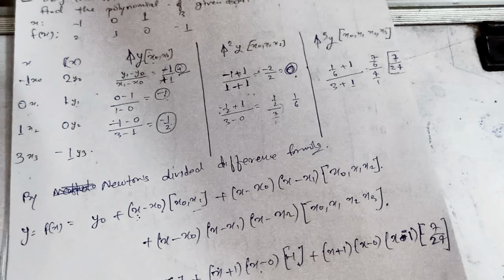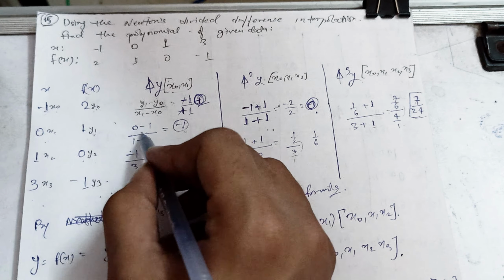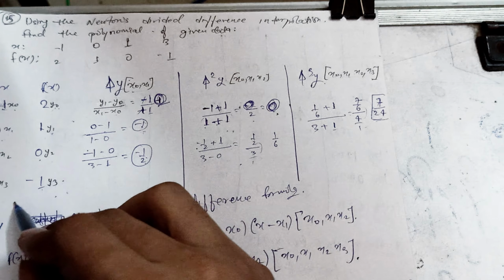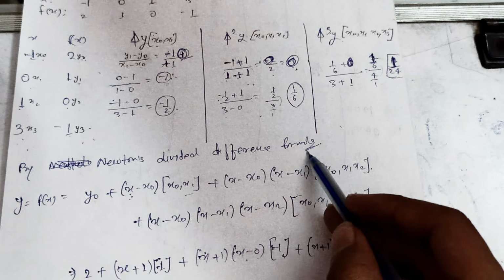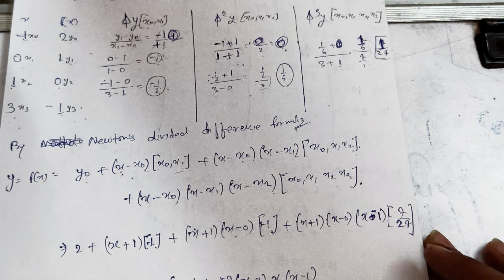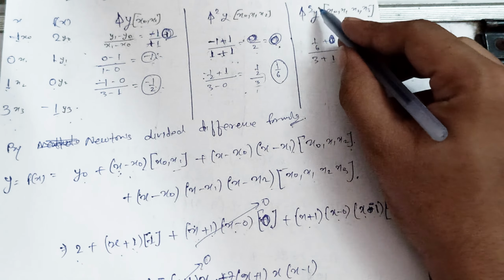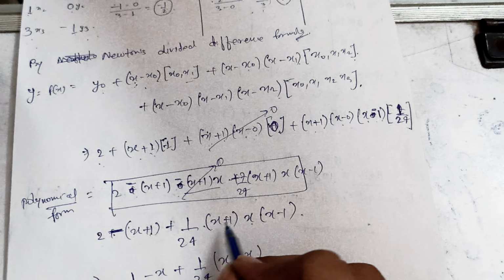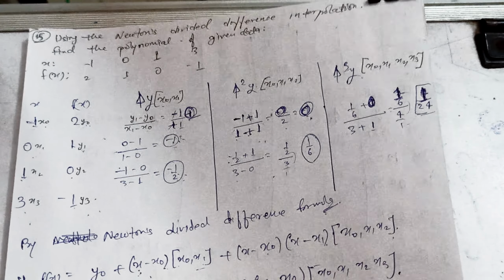Newton divided difference formula Example 2